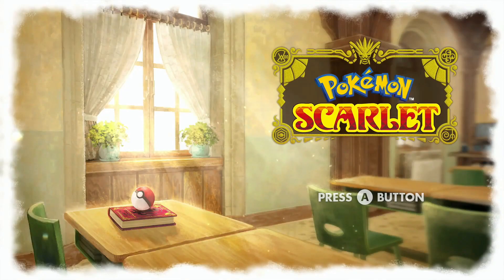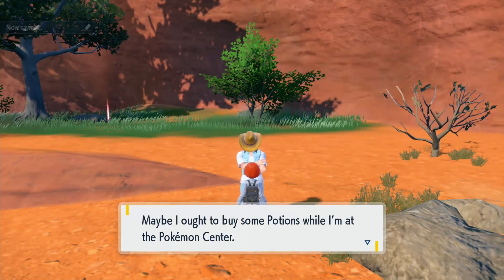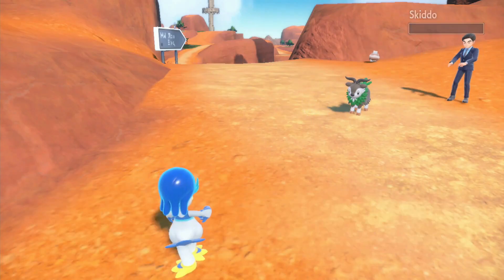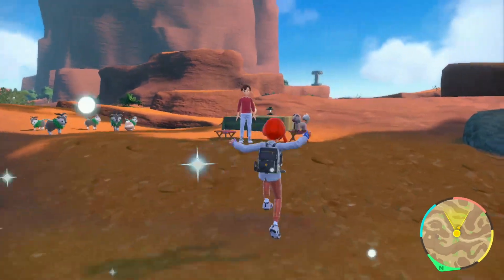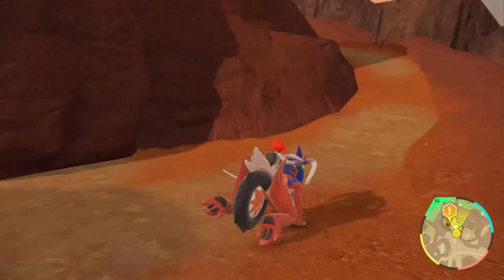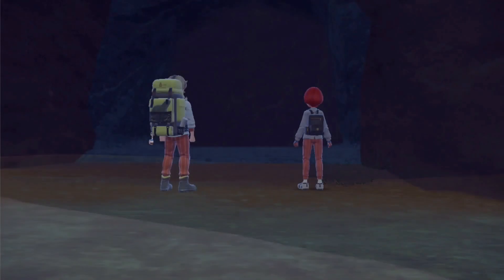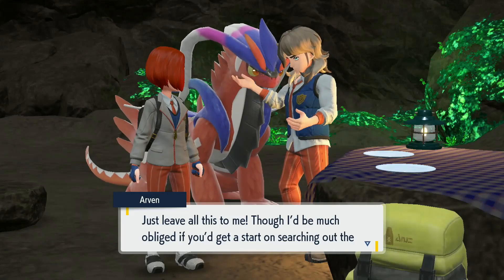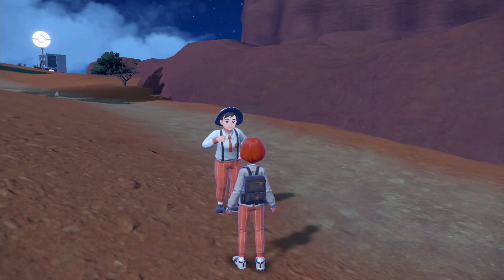Pokemon Scarlet EP9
Titan Falls... Teen Titan Takes Tremendous Tumble... I Beat Up a Crab